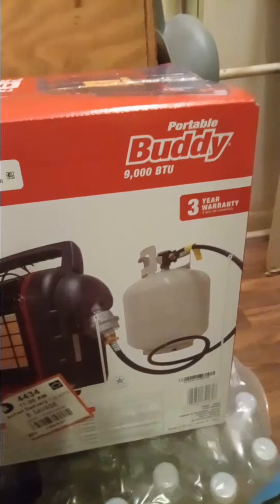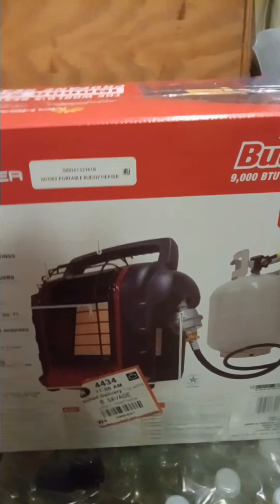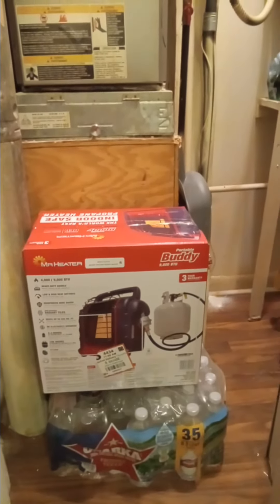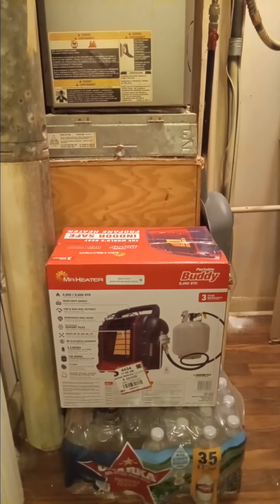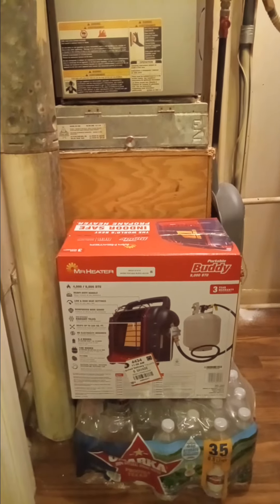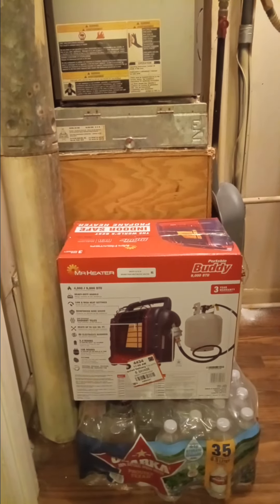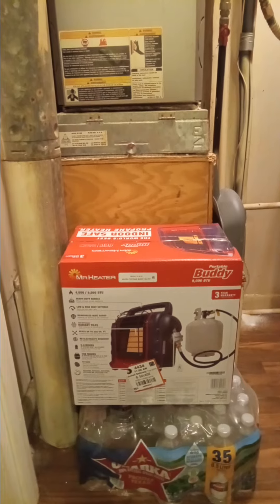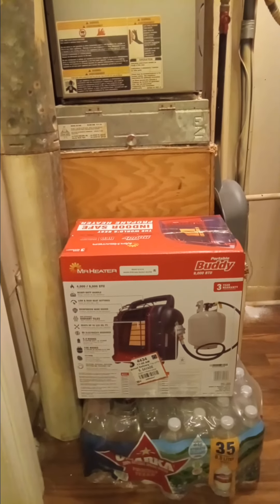Scored Big time on a brand new 9,000 btu Mr. Heater $51.00 ☺